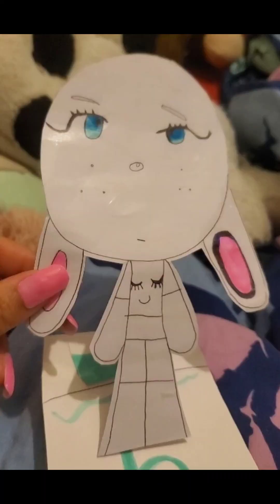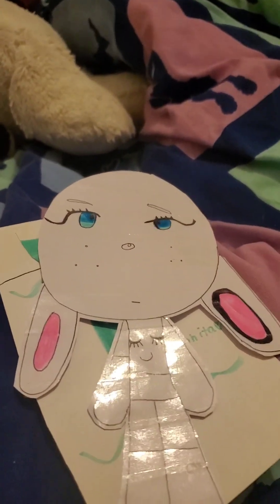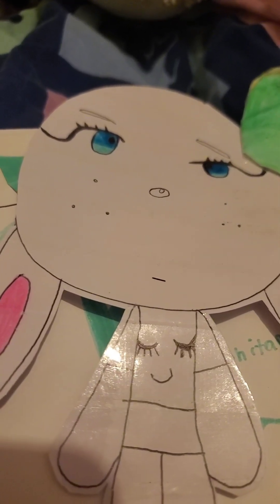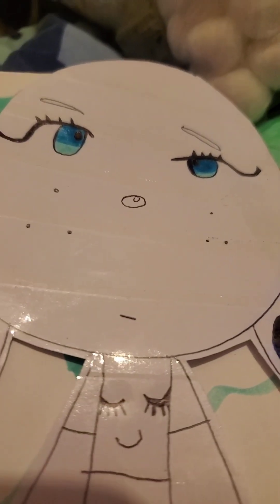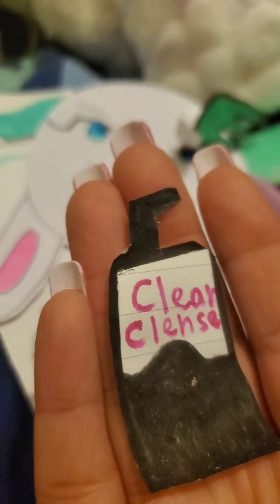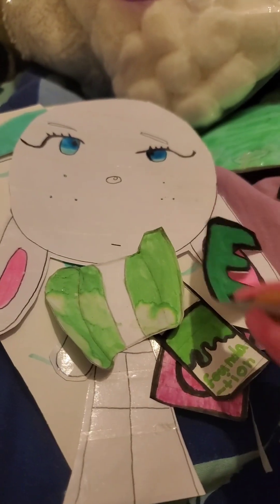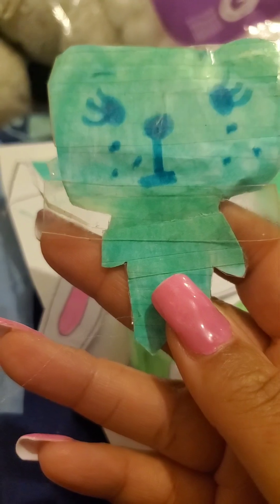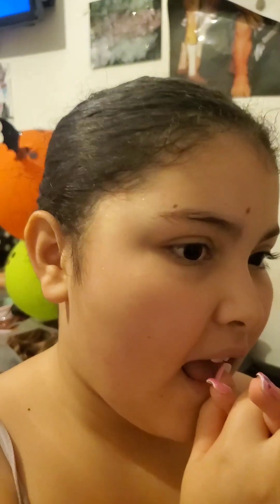Athena KP - squishes & squishy accessories she made